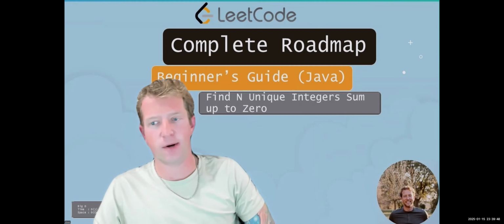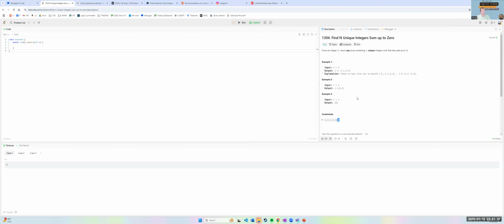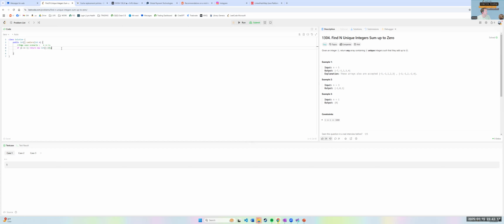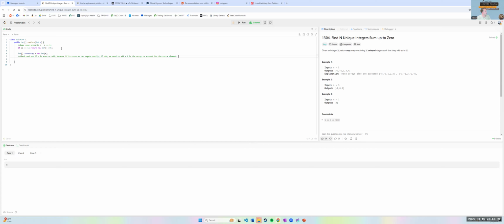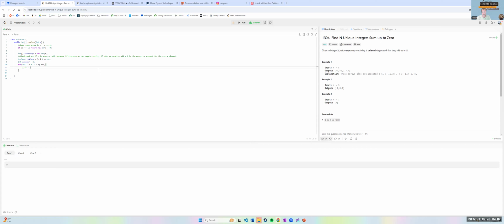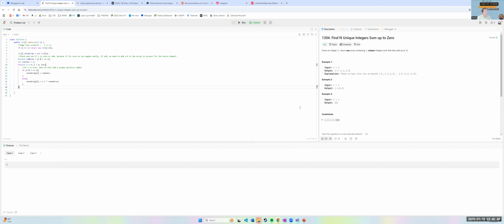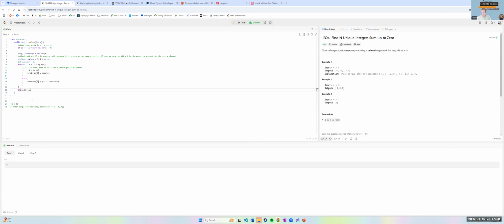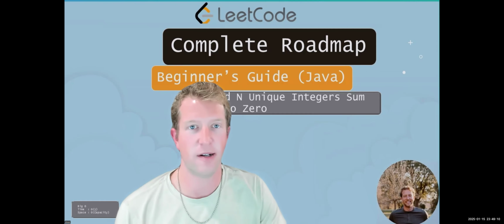LeetCode 1304 (Easy): Find N Unique Integers That Sum Up to Zero | [JAVA]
Welcome to my LeetCode tutorial for problem 1304: Find N Unique Integers That Sum Up to Zero. In this video, I walk you through the problem requirements, explain my public Java solution, and analyze the code's logic, efficiency, and implementation strategies. Perfect for those sharpening their coding skills or preparing for interviews!

🔗 Problem Link: Find N Unique Integers That Sum Up to Zero
📂 My Solution on GitHub: LeetCode Easy 1304 Solution

Video Highlights:
Problem Breakdown: Understanding how to create unique integers summing to zero.
Approach Explanation: Straightforward strategy to generate results.
Efficiency Analysis: Exploring the linear time complexity of the solution.
Practical Tips: Simplified coding techniques and thought processes for similar problems.